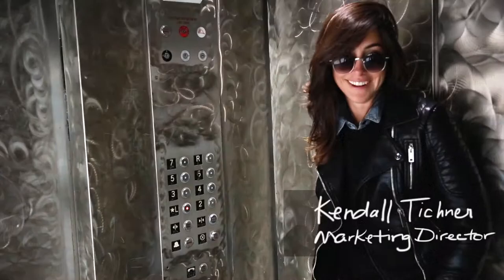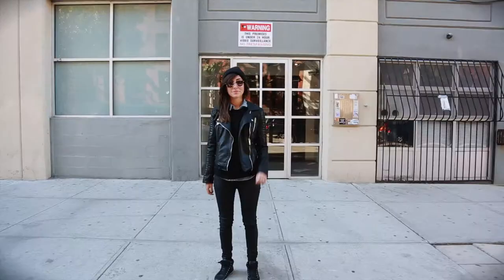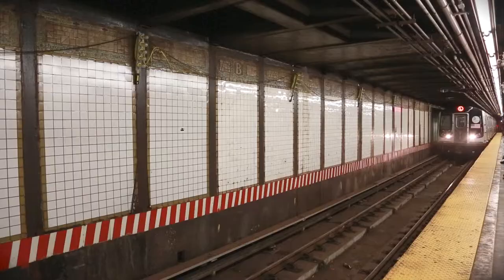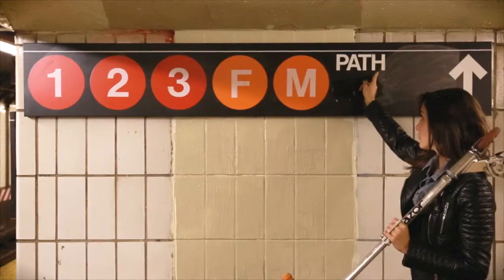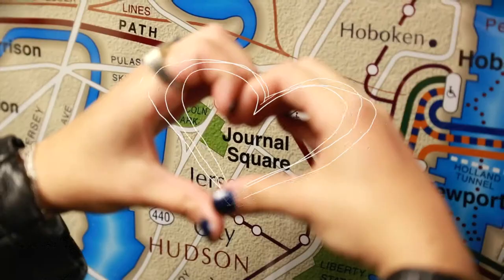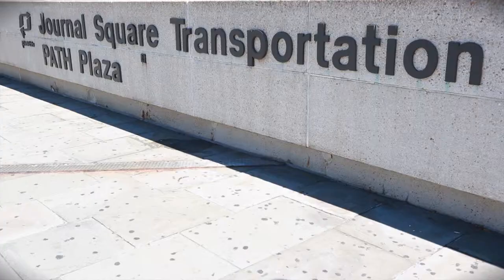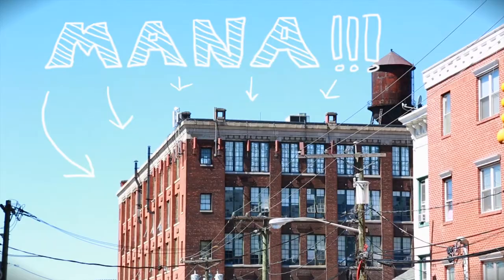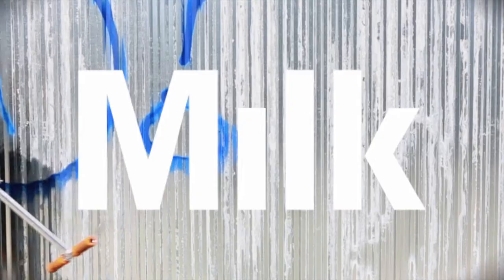How to get to Mana Contemporary !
This video takes you on a journey from Brooklyn to Jersey City. It describes all the necessary steps you take to visiting Mana !